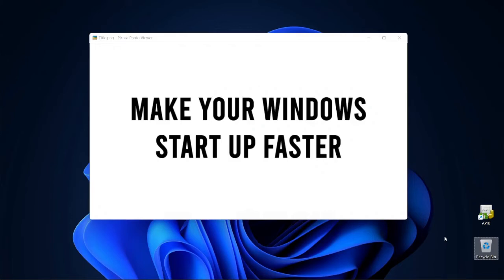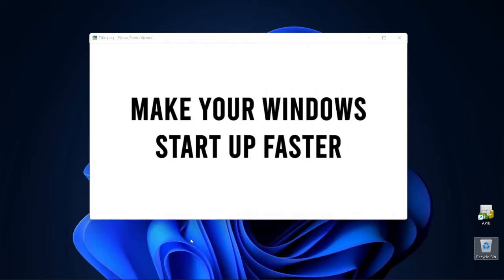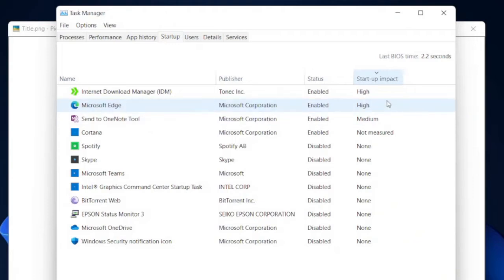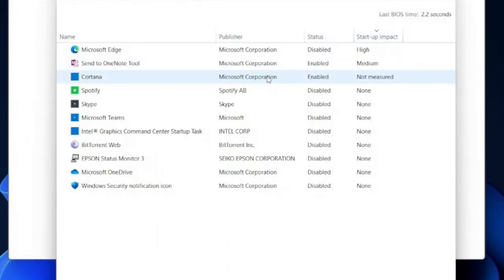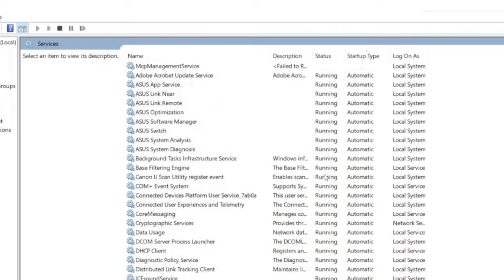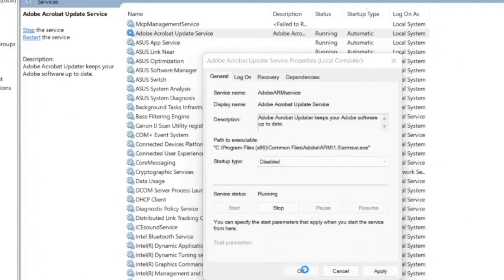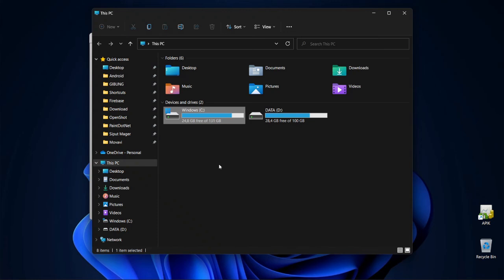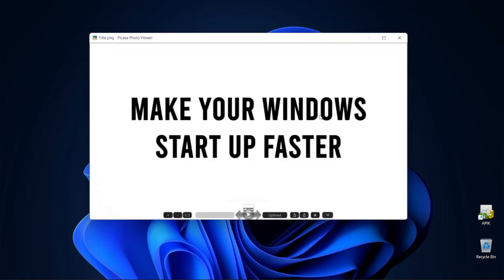Windows Tip | How To Make Your Windows PC Start Up Faster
A quick guide on how to make Windows PC start up faster.

00:19 - Remove start-up programs
02:25 - Disable Unnecessary Background Services
03:48 - Free Up More Disk Space On Windows or C: Drive
04:35 - Scan For Viruses or Malwares

In this video, I explain briefly the most common causes of slow Windows start-up and then suggest some solutions based on those root causes.